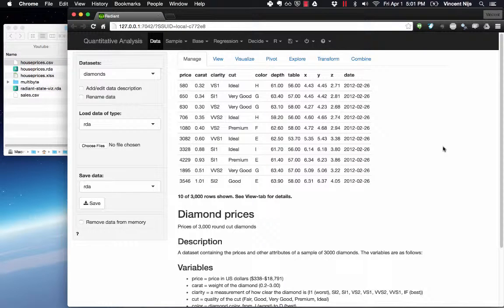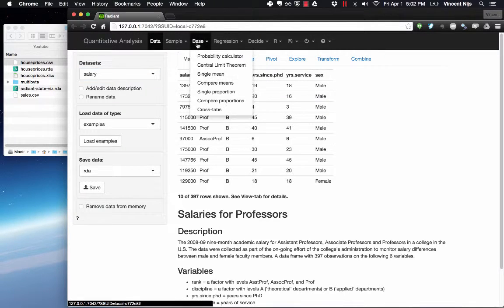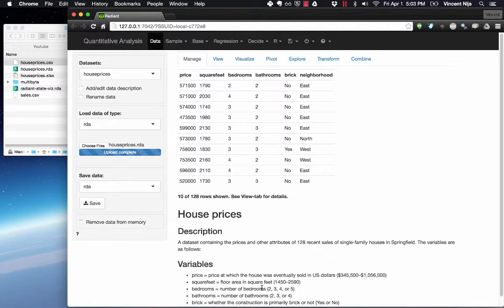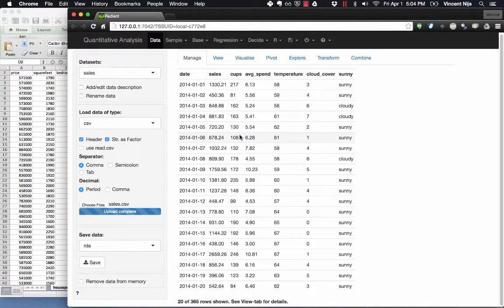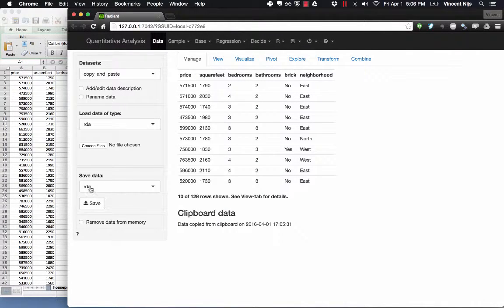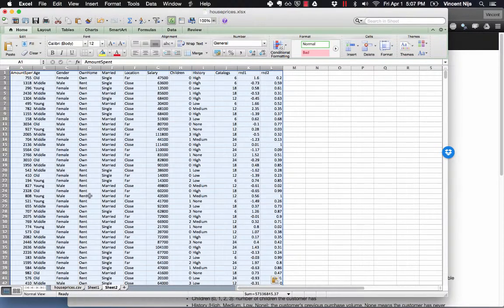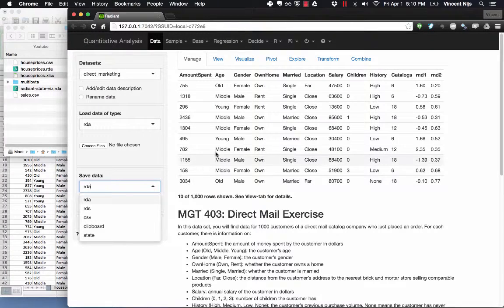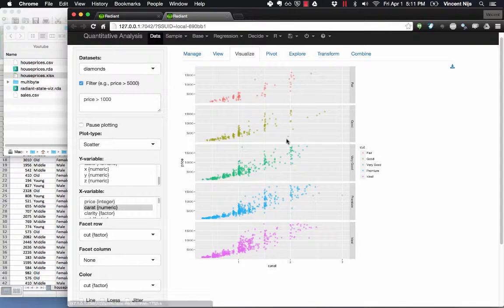Getting data in and out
Loading and saving data in Radiant